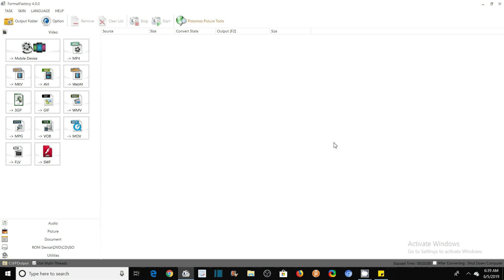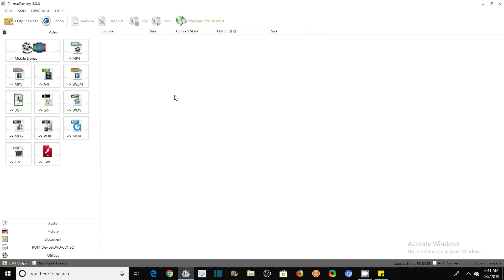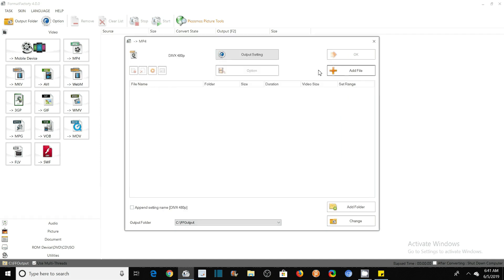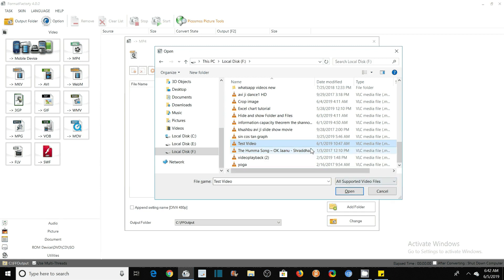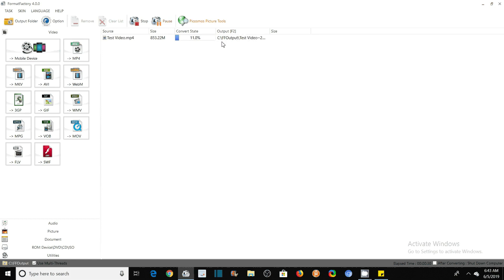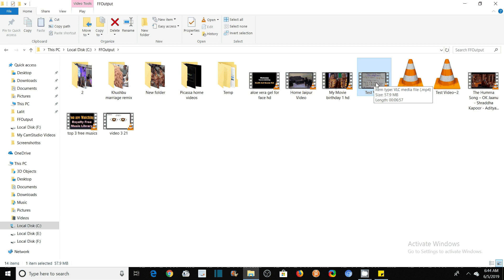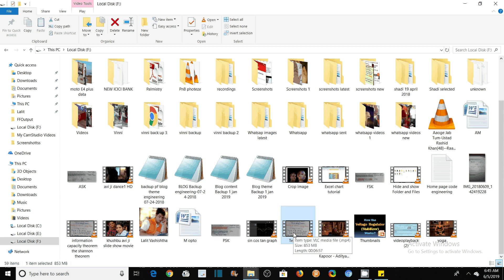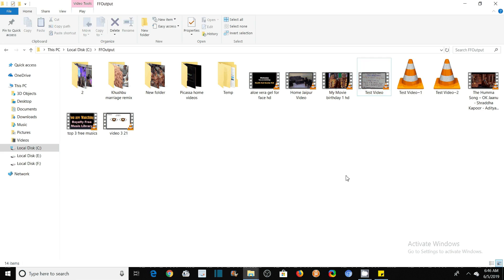How to Compress a Video File Without Losing Quality - Reduce Video File Size with Format Factory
A GPU-accelerated HD/ 4K video converter that supports compressing video without losing any quality.
This video explains how to compress a video without losing quality. Here I have used the Format Factory software to compress video file size. Format factory can be used to Reduce Video File Size without losing video quality. Format factory video converter software for PC allows to choose from large options to select the desired video quality.
In this Video I will show you how to reduce the video file size upto 1/15th with no loss in video quality.